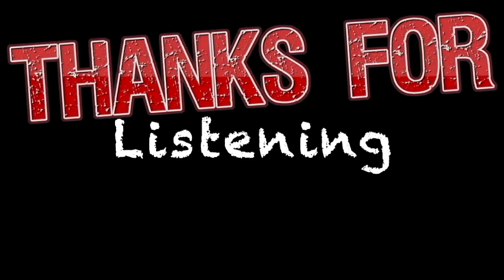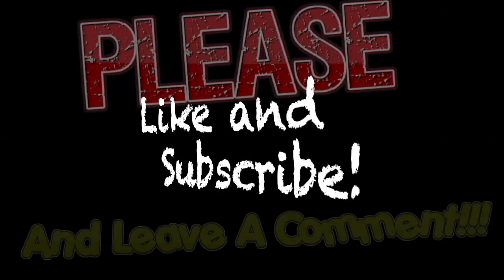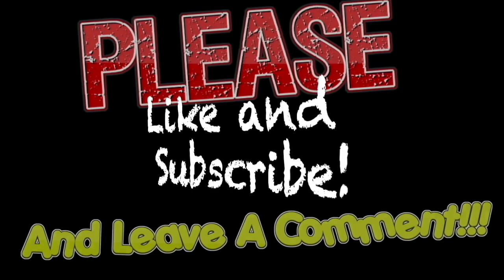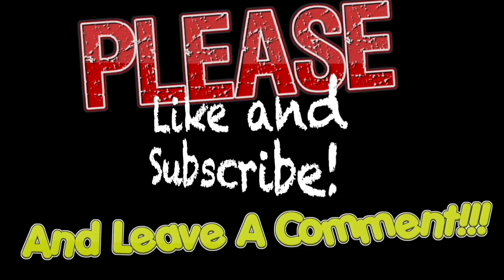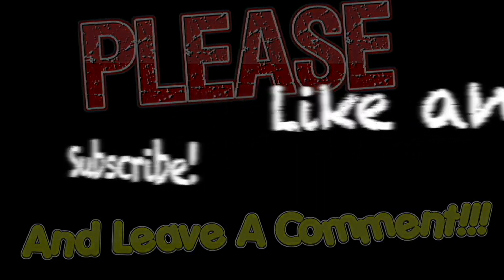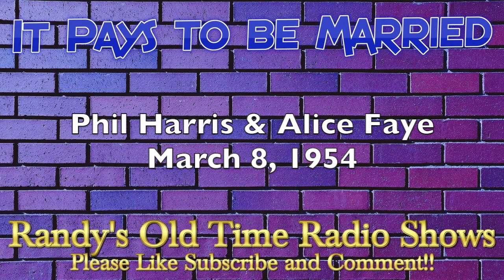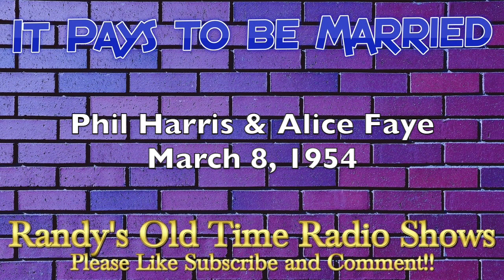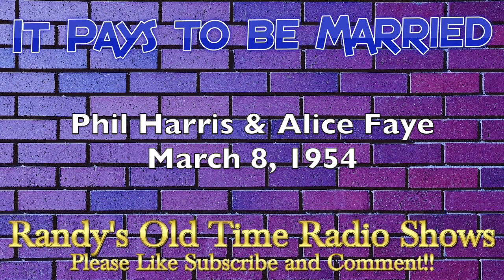It Pays To Be Married 1954 03 08 Phil Harris & Alice Faye